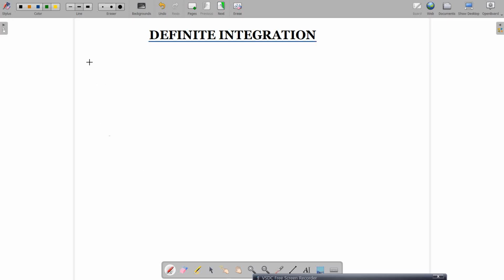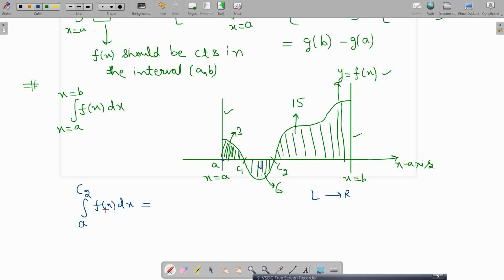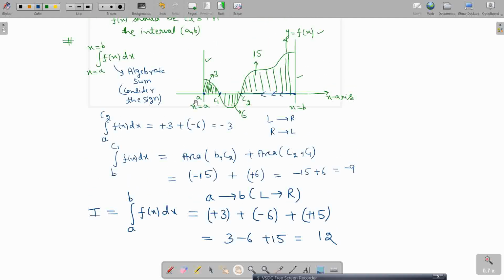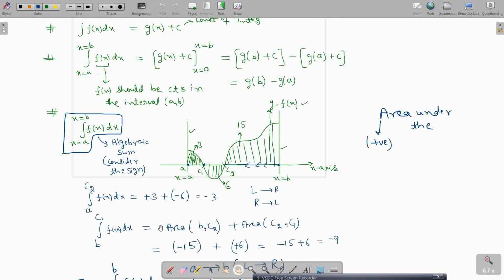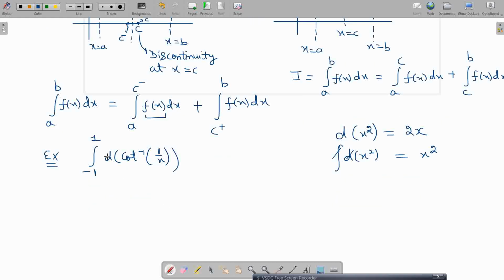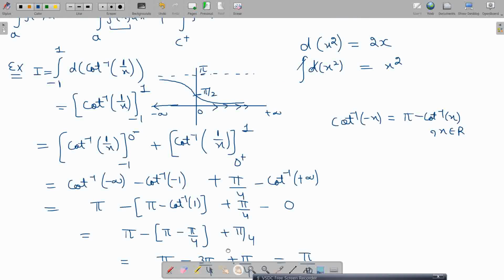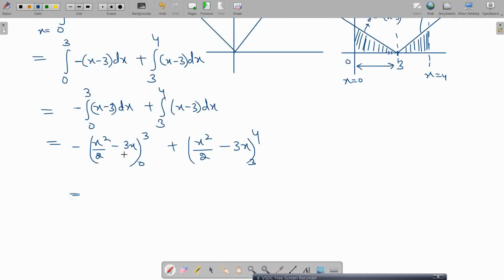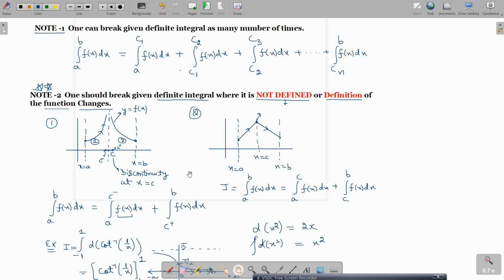IMPORTANT CONCEPTS OF DEFINITE INTEGRATION | IIT-JEE